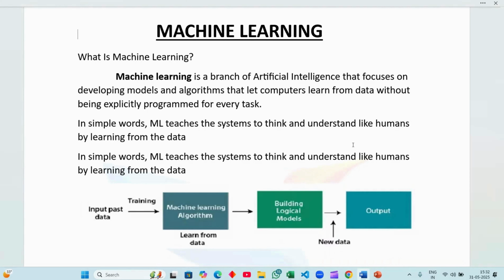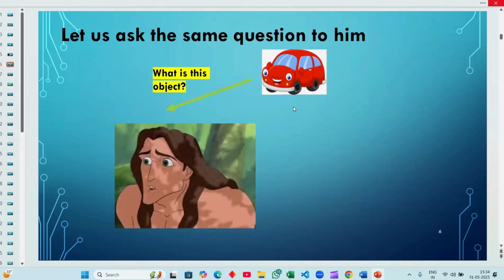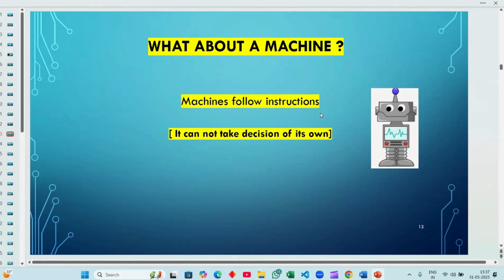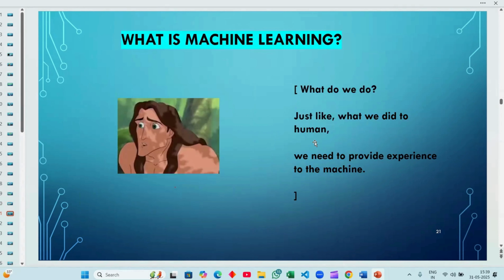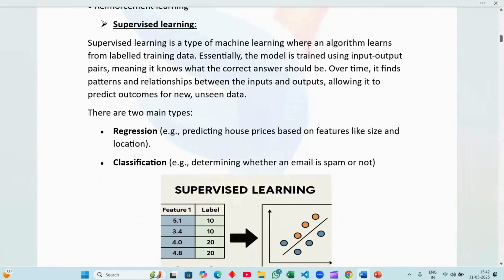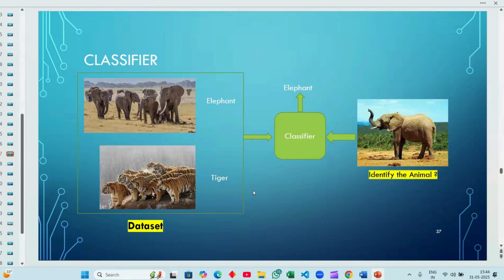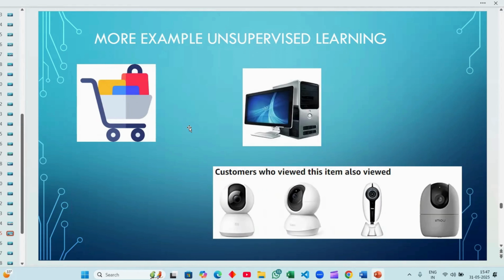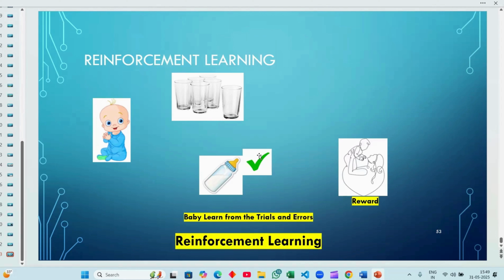Behavior of Machine Learning 🤖 | Class 02 – How ML Models Learn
In this session, we dive into the core behavior of Machine Learning models — how they learn from data, recognize patterns, and improve over time. 📈
Understand the difference between training and testing, how algorithms adapt, and the logic behind predictions.

📌What You’ll Learn:
✅How ML models learn from data
✅Pattern recognition & prediction
✅Generalization & overfitting explained
✅Real-world examples for clarity